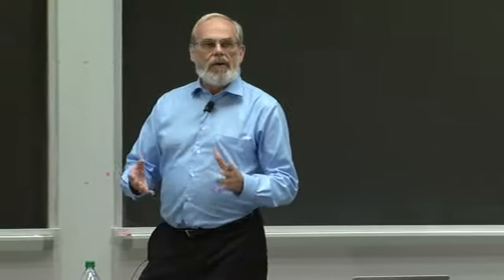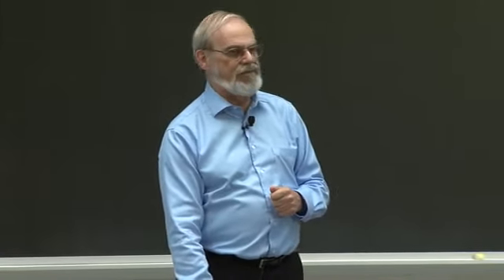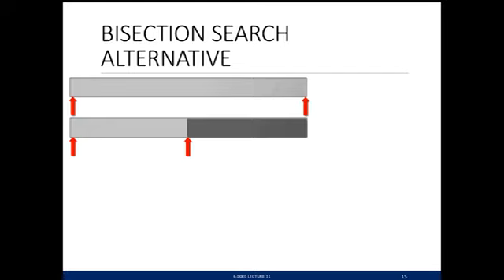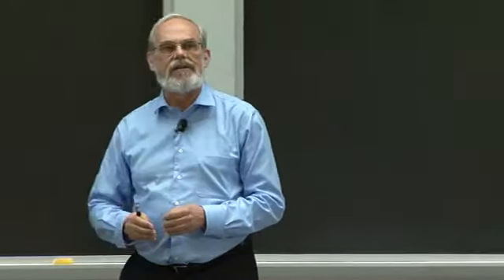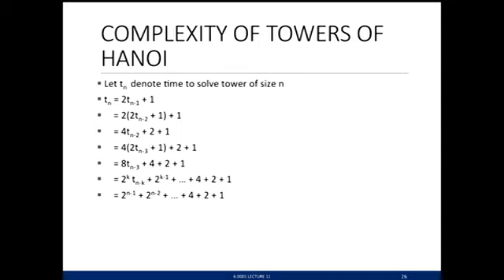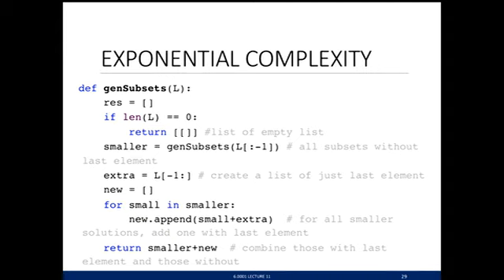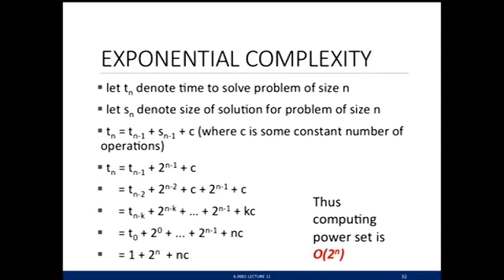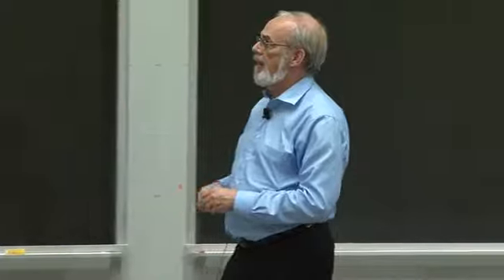Introduction to Computer Science and Programming in Python - Lecture 11 | The Cyber Guy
The Joshua Moses YouTube channel provides practical technology education covering cybersecurity, Open Source Intelligence (OSINT), digital investigations, Identity and Access Management (IAM), Privileged Access Management (PAM), Linux, networking, cloud computing, artificial intelligence, programming, computer science, and career development. Lecture 11: Understanding Program Efficiency, Part 2
Description: In this lecture, Prof. Grimson continues discussing different classes of algorithmic complexity, including logarithmic complexity, polynomial complexity, and exponential complexity.